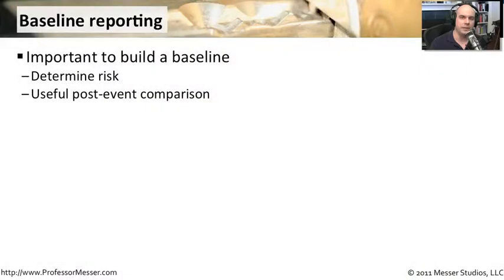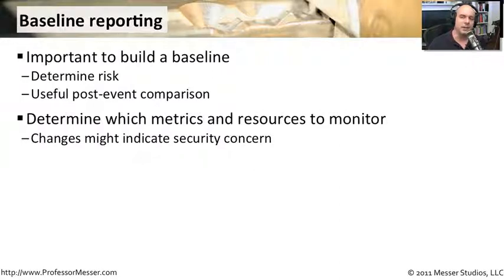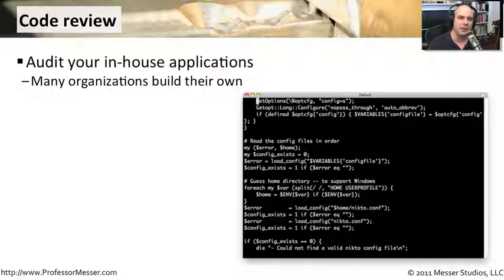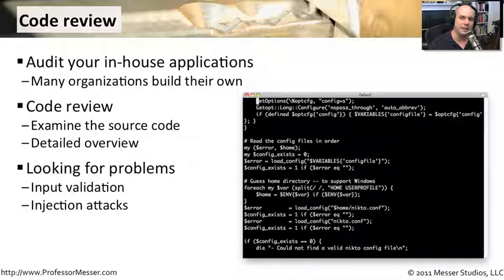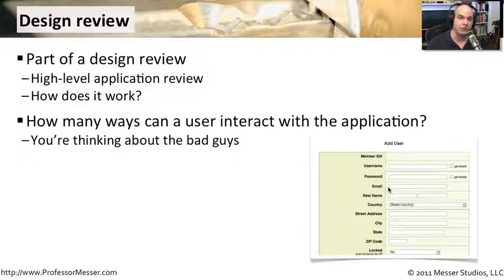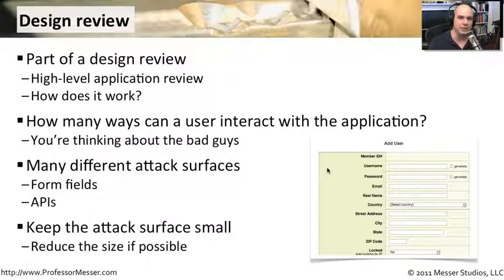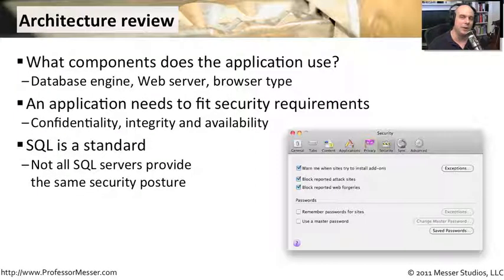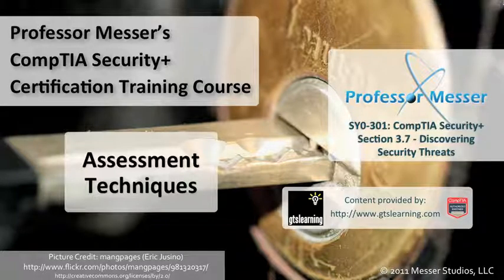Assessment Techniques - CompTIA Security+ SY0-301: 3.7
See our entire index of CompTIA Security+ videos - How can you assess the security of your applications? In this video, you'll learn the importance of baseline reporting, code review, application design review, and architecture review.